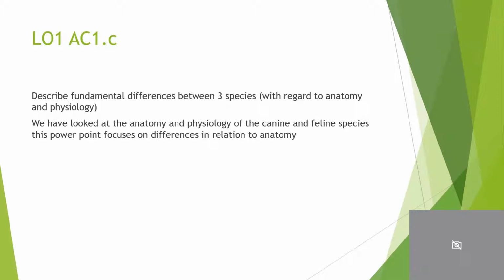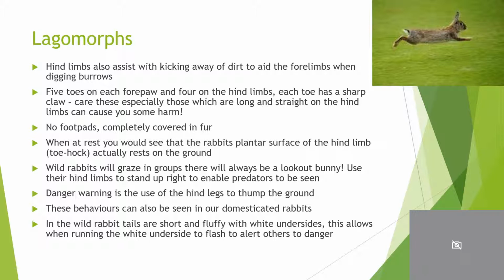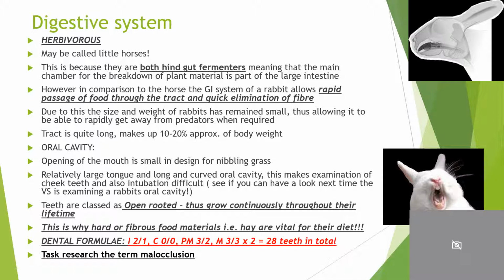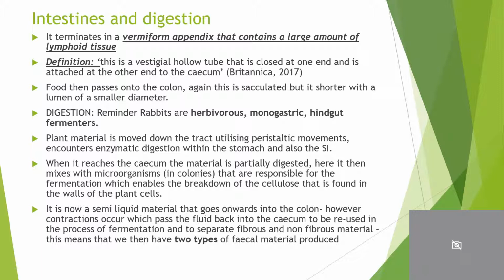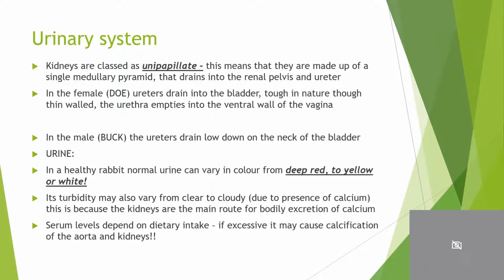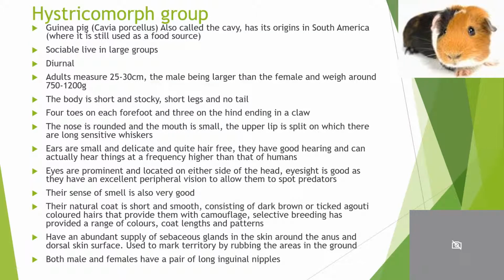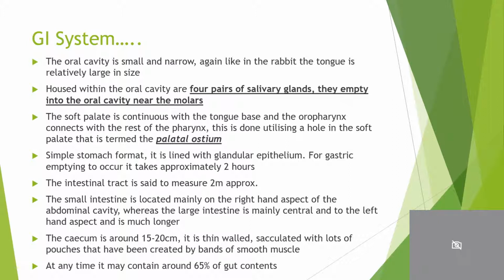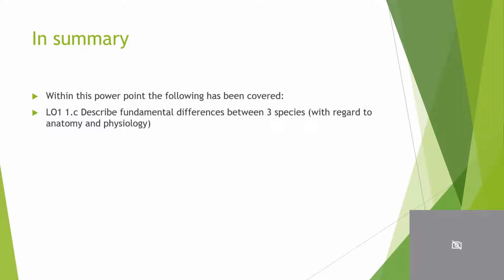LO1 AC1 C Small Animal Comparative A^L0P